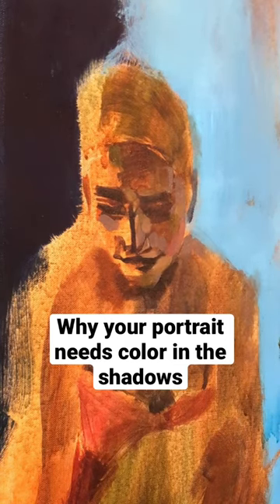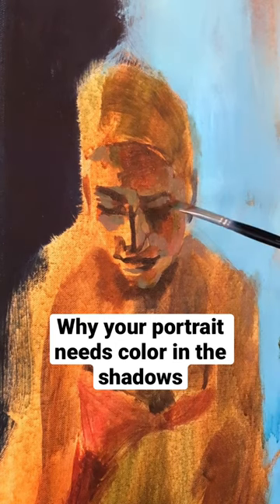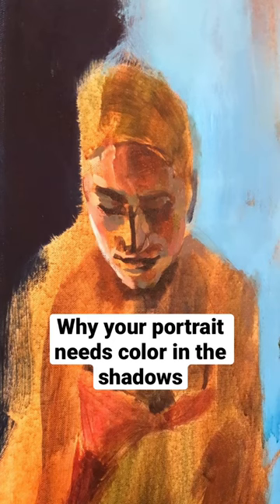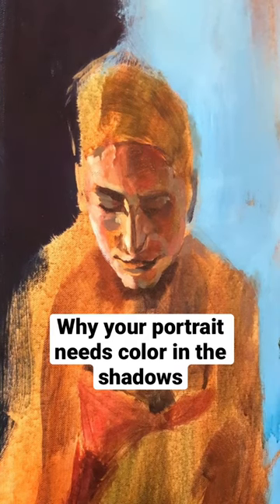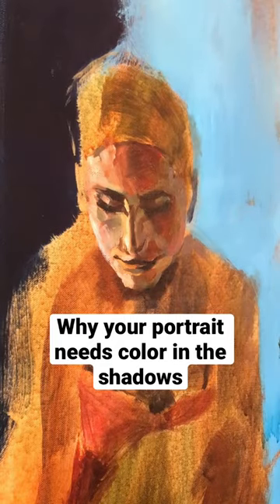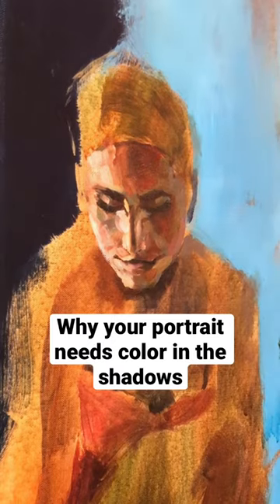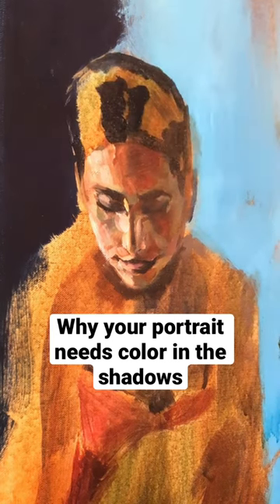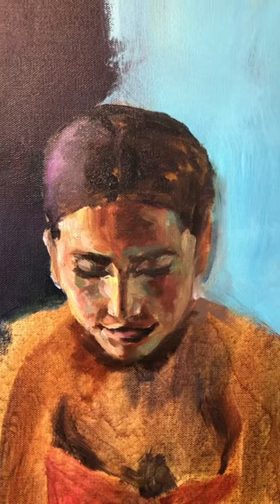Why your portrait need color in the shadows